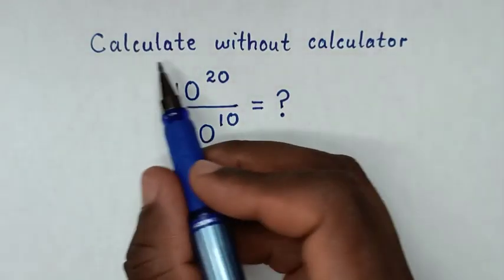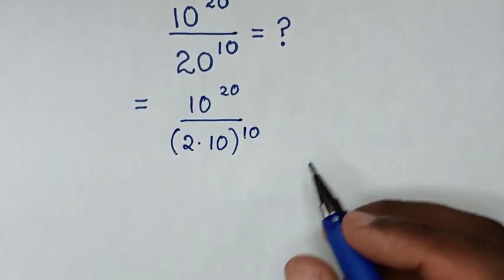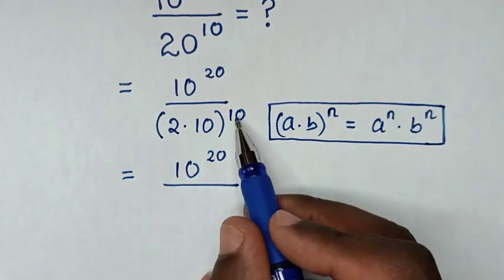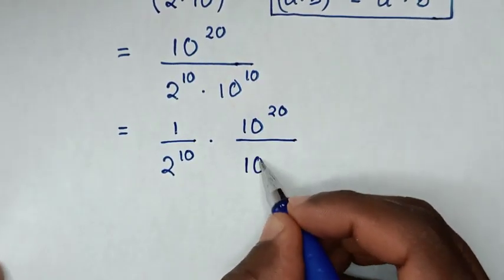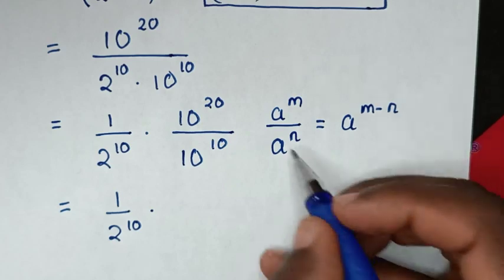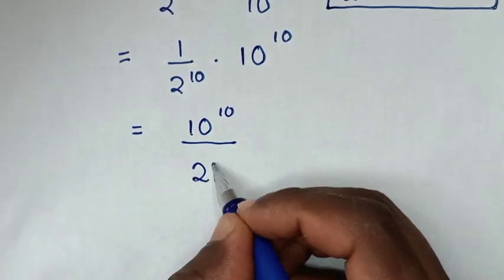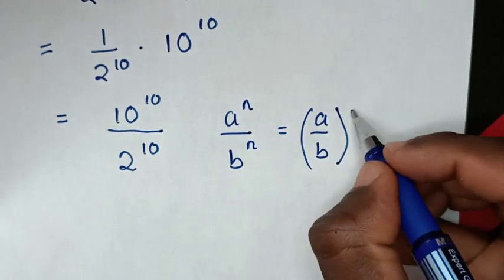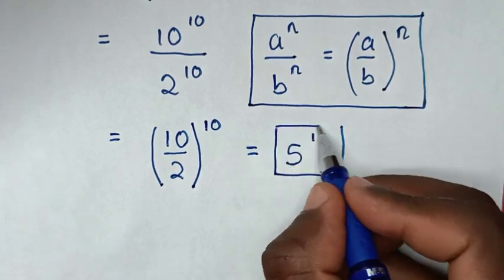A Nice Power Division Problem | Math Olympiad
How to solve for 10²⁰/20¹⁰=❓ in this
math olympiad question